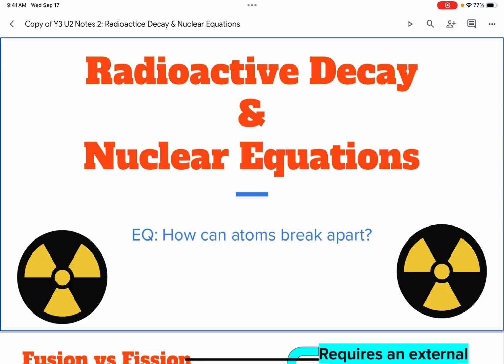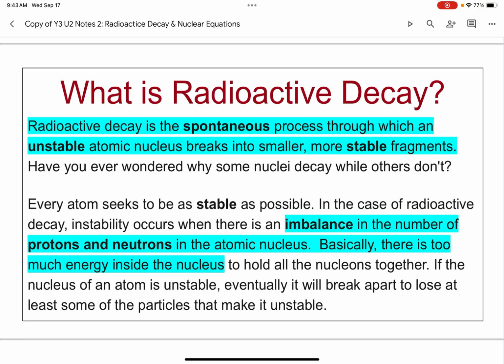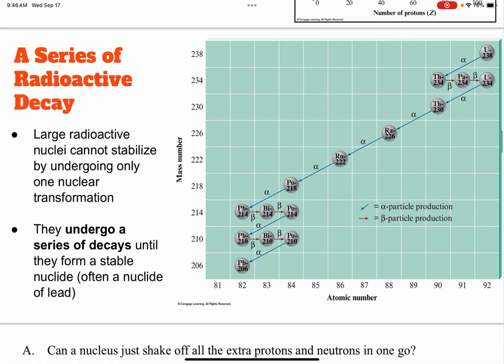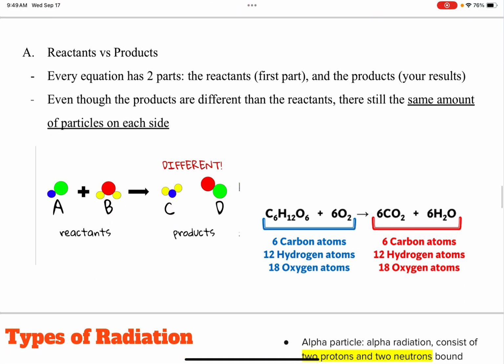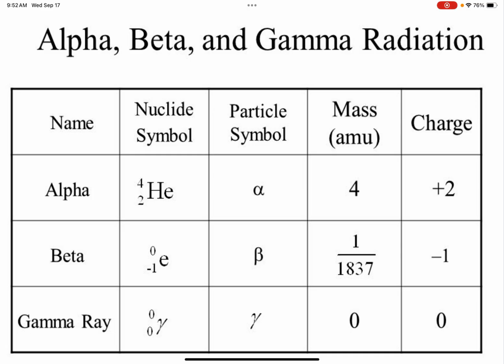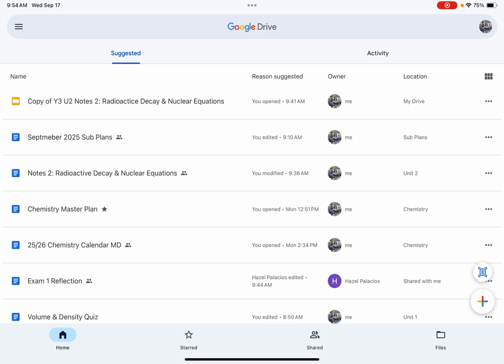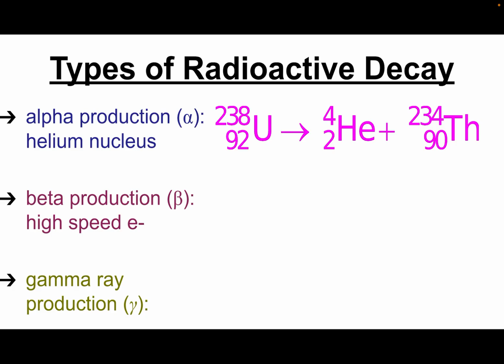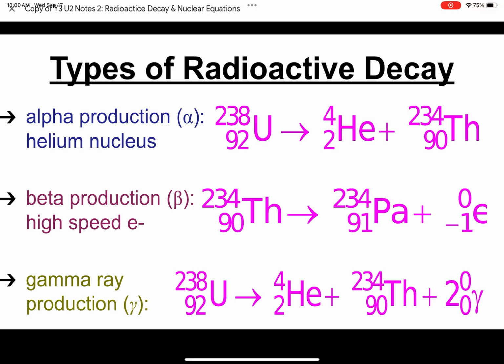Nuclear Equations Notes!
Learn about the 3 types of radioactive decay and fill out your notes for Nuclear Equations!